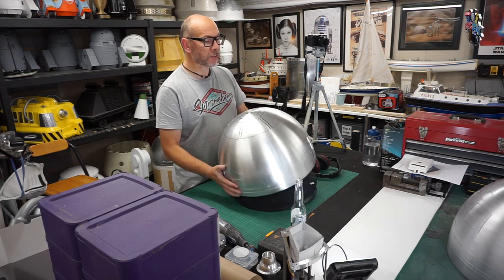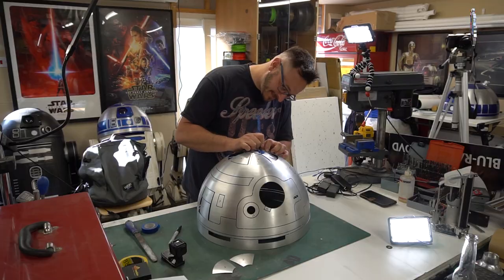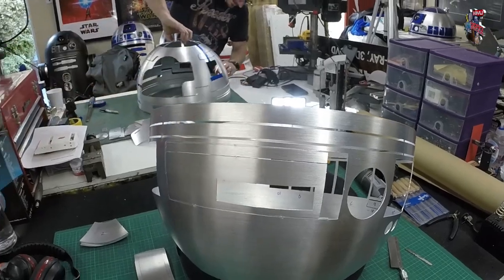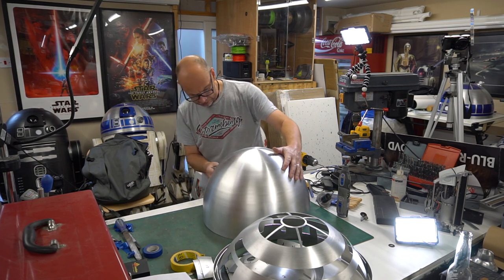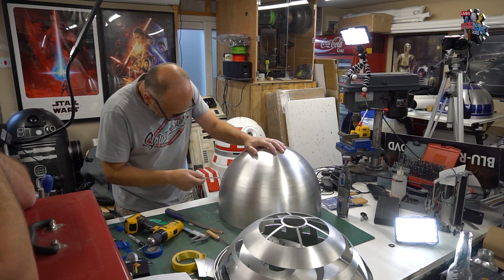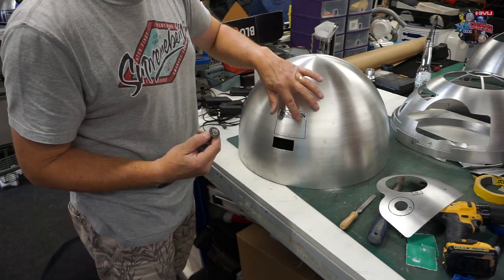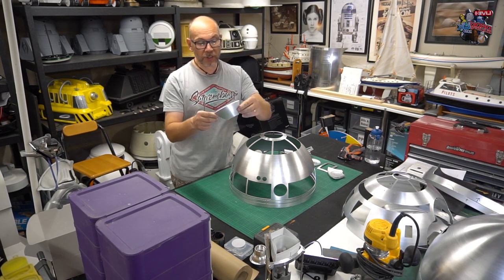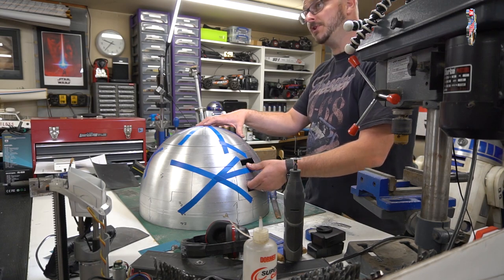Astromech R2D2 & A-LT Track Droid Dome Cutting Tutorial by Lee Towersey & Sam Prentice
Lee & Sam have put this tutorial together to share their tips on how to preparing your aluminium dome for painting and assembly.  Maybe they will do the assembly and painting next but for now enjoy this lengthy tutorial which you will hopefully find both informative and entertaining.  Tips include removing panels, filing burrs and tabs off of panels, keeping track of which panels go where, drilling and cutting aluminium domes along with various other pieces of advice that crop up throughout the tutorial.

This is best watched in it's entirety, before attempting any work on your dome.  Watch it to the end then use it as a guide throughout your dome preparation process.